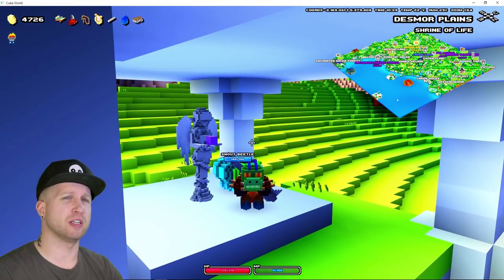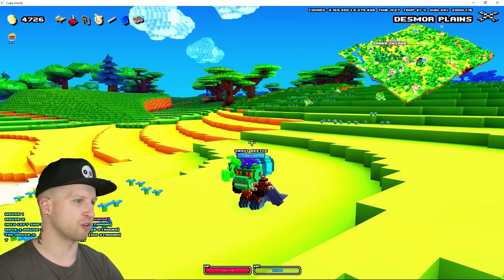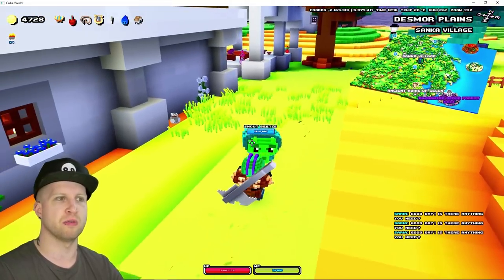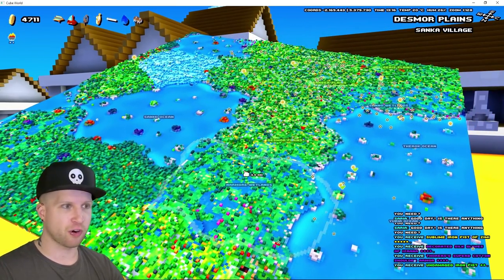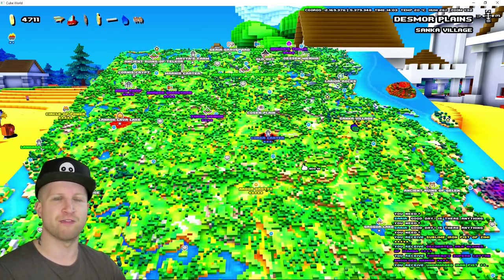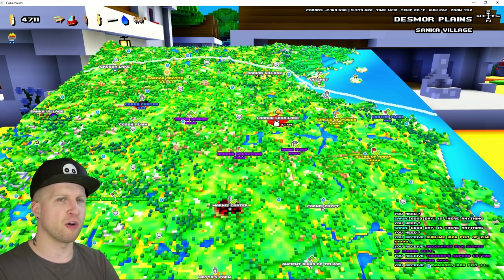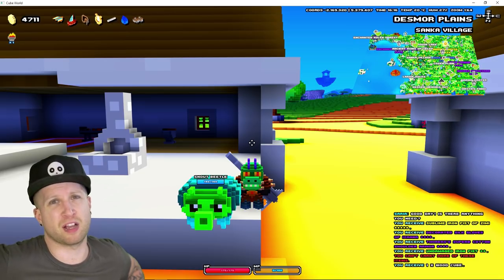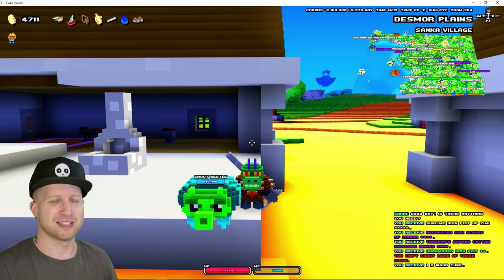IN-DEPTH CUBE WORLD 2019 GUIDE / TUTORIAL FOR BEGINNERS - How Cube World Works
✏️ An in-depth guide for beginners in Cube World that explains difficulty, quests, how the Cube World progression system works and how you can get legendary 5 star gear, unlock fast travel points, find hidden treasures, crafting and everything you need to know about Cube World in 2019
You may have seen a trailer or review, but this playthrough will feature my impressions, reactions, and commentary throughout the full game including the ending! If you're a fan of Cube World, then let's play Cube World!

CUBE WORLD
Cube World is a voxel-based action RPG with a focus on exploration. It takes place in a procedurally generated fantasy world made up entirely of cubes.